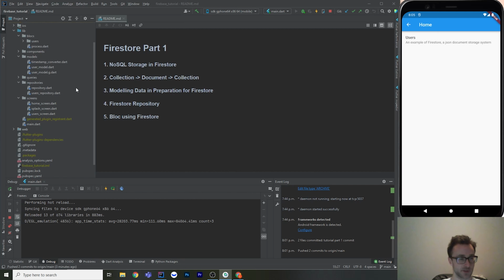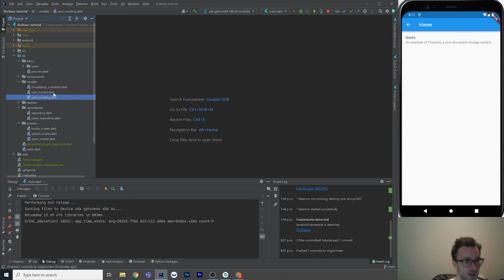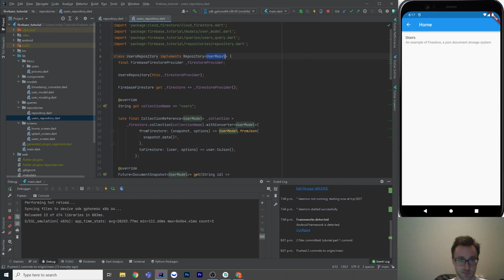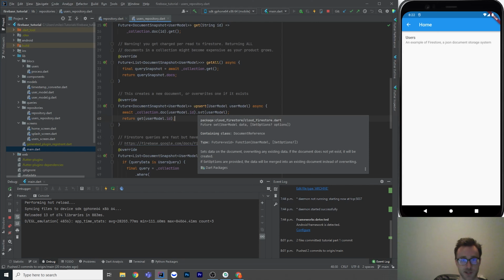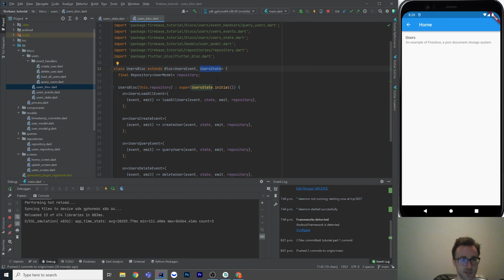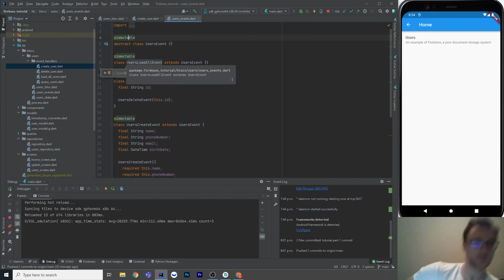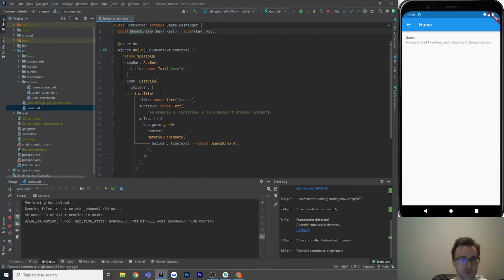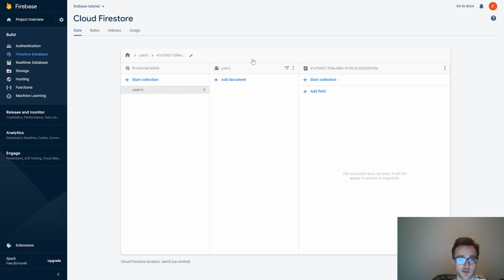Flutter Firebase Part 2: Firestore NoSQL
00:00 Intro
01:30 Firestore Documents
04:20 Collections
06:15 Modelling Data
09:17 Timestamp Converter
11:10 Repository Interface
11:55 User Repository
19:25 Bloc Overview
20:10 Process
20:50 Users State
23:13 Users Bloc
24:44 Event Handling
29:00 User Events
31:35 Concurrent Event Handling
33:10 MultiBlocProvider
34:00 Splash Screen
34:44 Home Screen
35:07 Users Screen
38:20 Add User
39:30 UserListTile
40:30 Summary